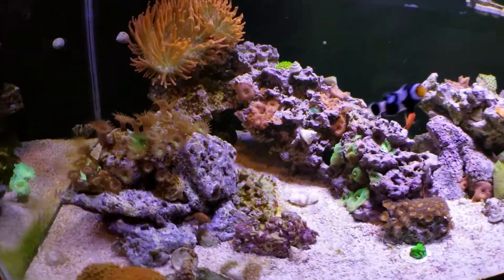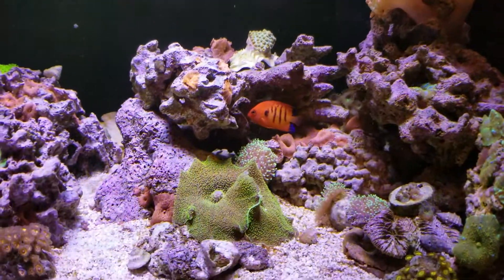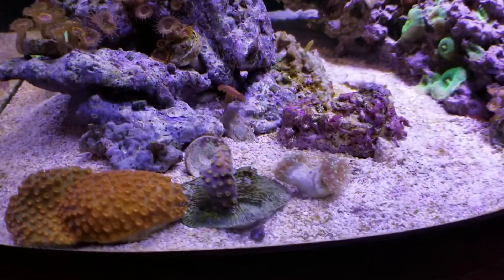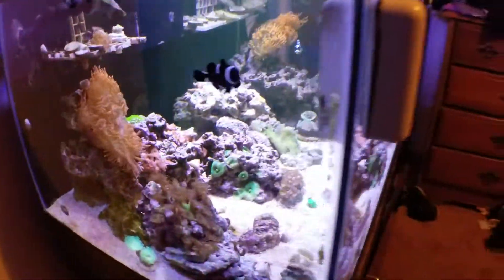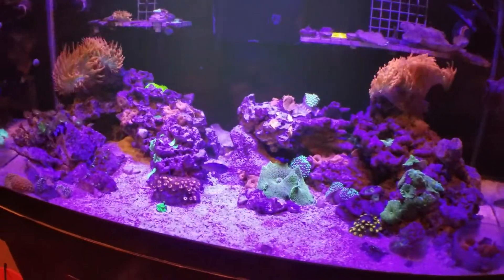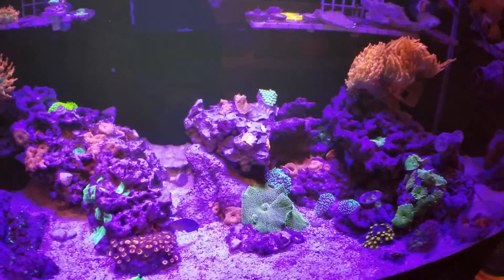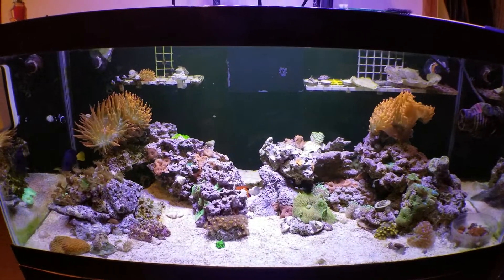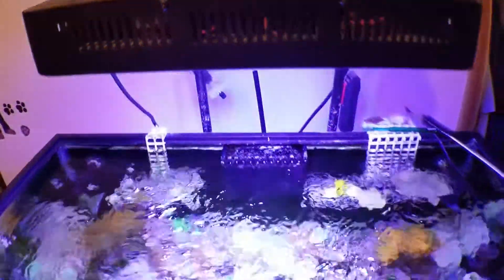MIXED REEF 40 Breeder saltwater aquarium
Sons 40B full reef. We just switched it over from a bare bottom frag tank. Clowns, purple tang, flame angel, and melanurus wrasse. Rose bubble tip nems, mushrooms, zoas, and lps. Letting my son decide what he wants to do with his tank ( with some guidance of course ).